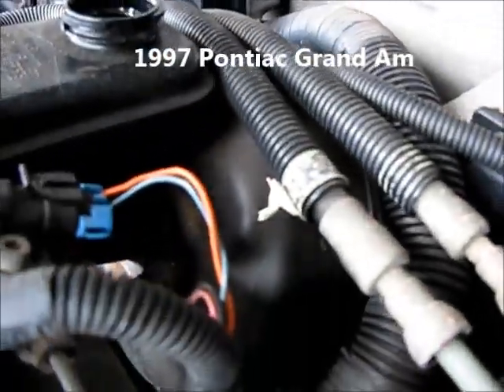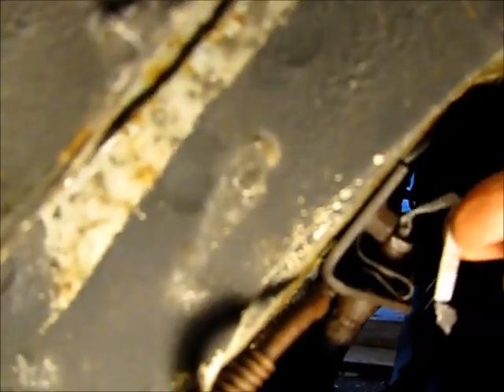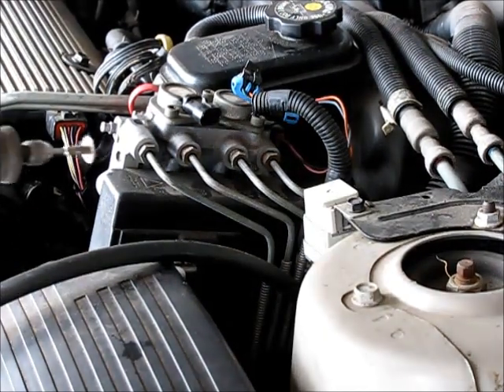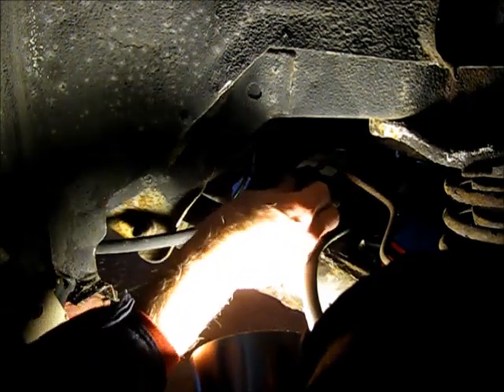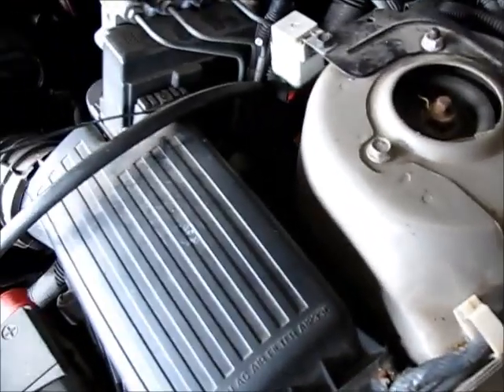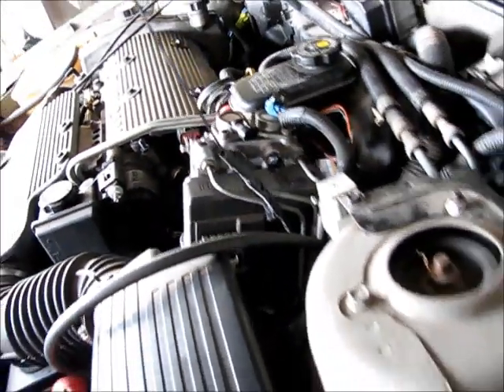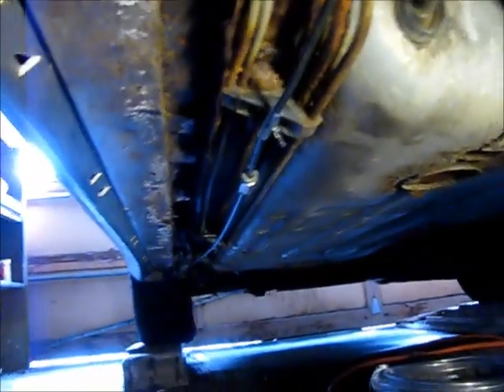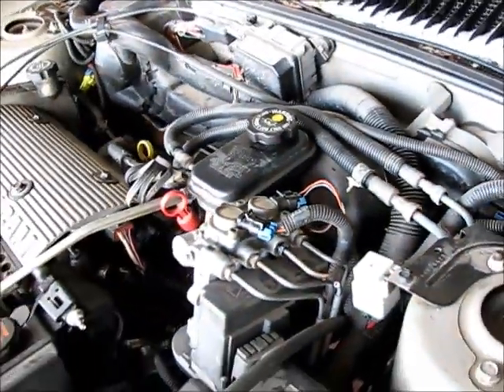How to replace an entire brake line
Watch as an entire brake line, from the abs modulator to the rear wheel, is replaced on a Pontiac Grand Am. Four hours and about $30 later, this car is safely back on the road, shuttling a cash strapped college student back and forth to classes. With some simple tools and techniques this job is within reach of the amateur mechanic. For step by step text and still pictures of this procedure